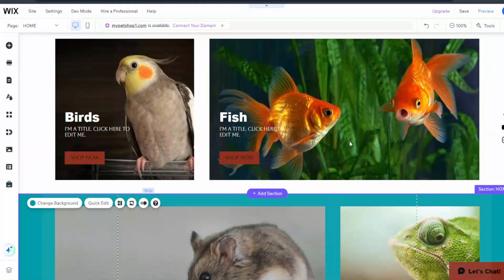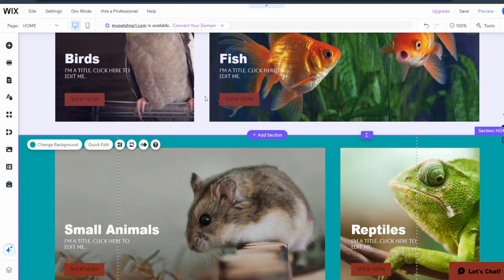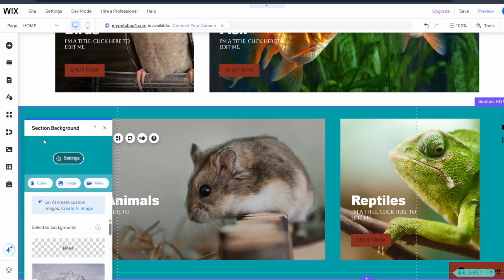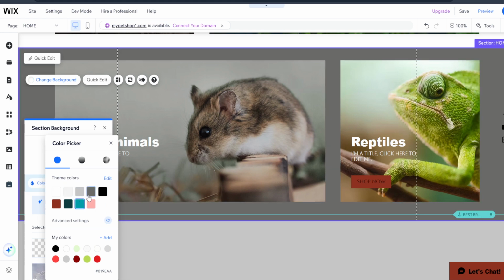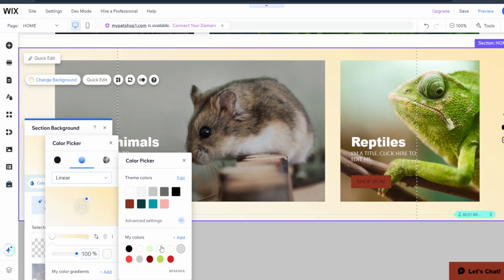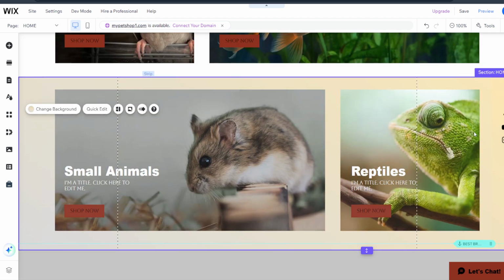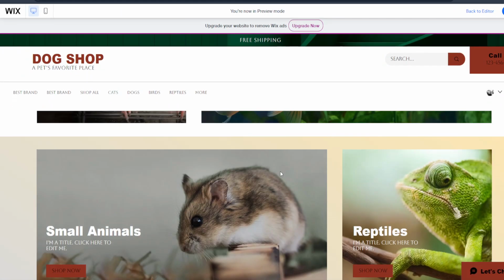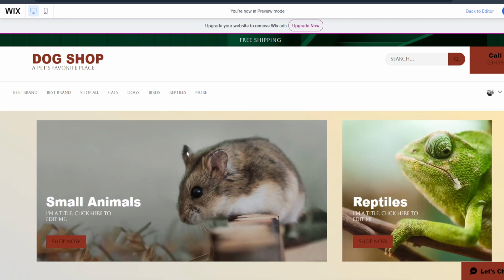How To Add Gradient Backgrounds In Wix | Full Guide 2025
In this video, you’ll learn how to add gradient backgrounds in Wix to make your website stand out with stylish color transitions. I’ll show you how to customize gradients, adjust colors, and create a unique look for your pages.